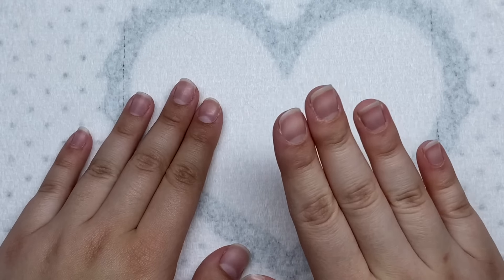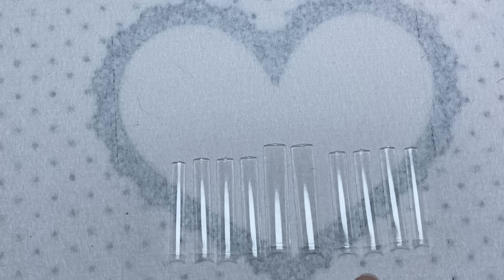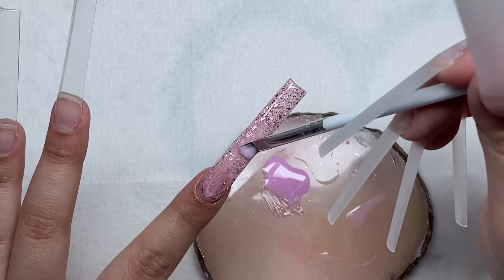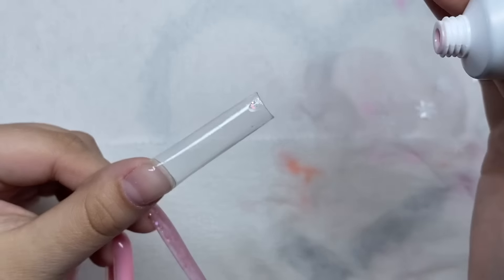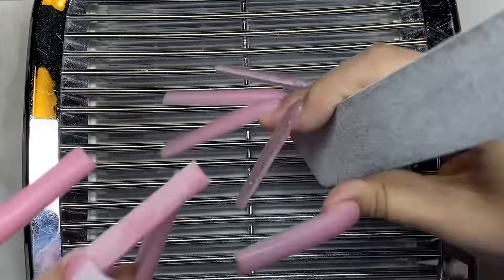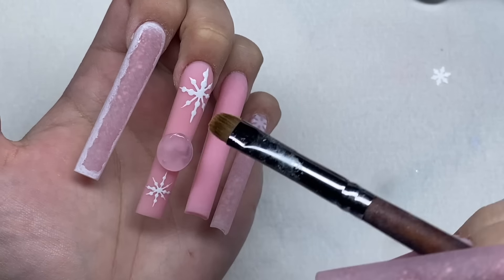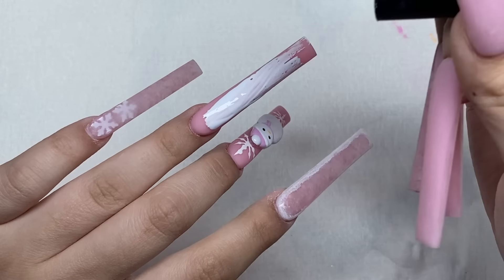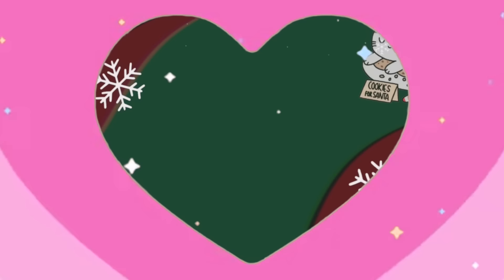PINK CHRISTMAS POLYGEL NAILS💕 3D SNOWMAN NAIL ART & WINTER NAIL DESIGN! | Nail Tutorial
In this video, I'm doing pink Christmas polygel nails💕
I also show you how to do a 3D snowman nail art & winter nail design!

Everything I use:

Pink Polygel:
Code: nailsbyvic

White Gel Polish:
Code: nailsbyvic

Snowflake Glitter:

Kolinsky Polygel Brush:

Nail Art Brushes:

LED Flahlight:

Hand Files:

Makartt Professional Nail Drill:
Code: nailsbyvic

Makartt Drill Bits:

Cuticle Bits:

Cuticle Scissors:

Mia Secret Primer + Dehydrator:

UV Lamp:

Makartt Dust Collector:
Code: nailsbyvic

Stiletto Nail Tips: